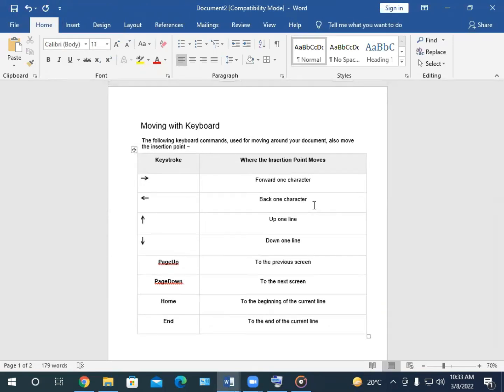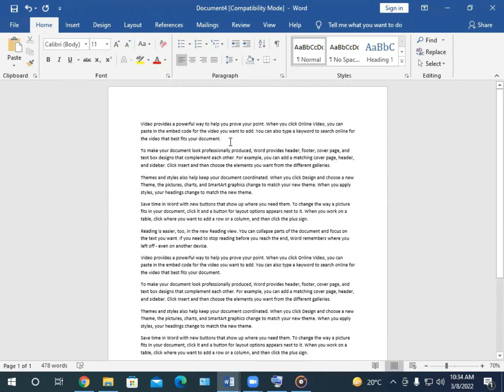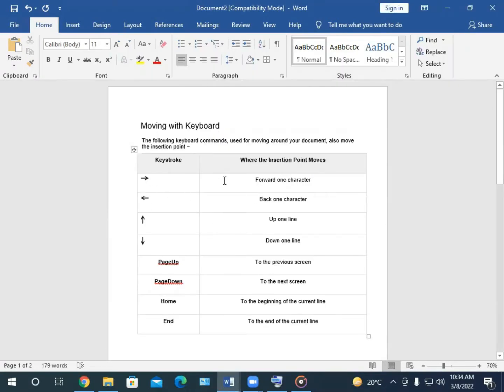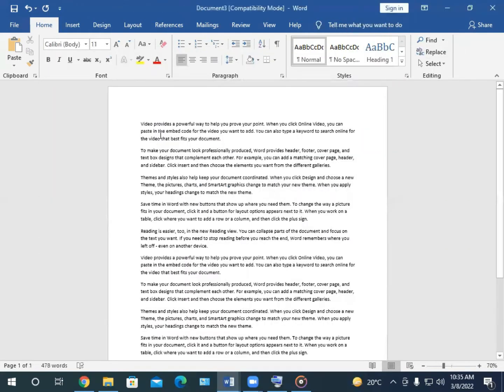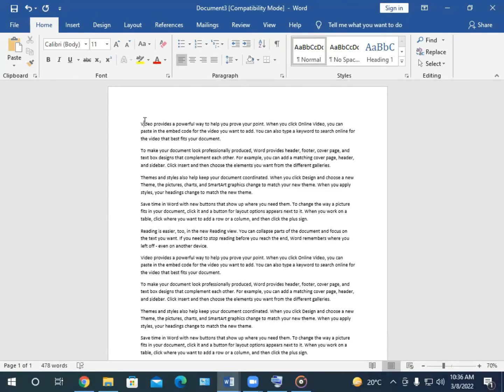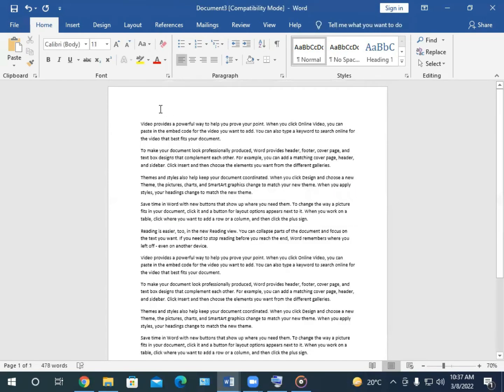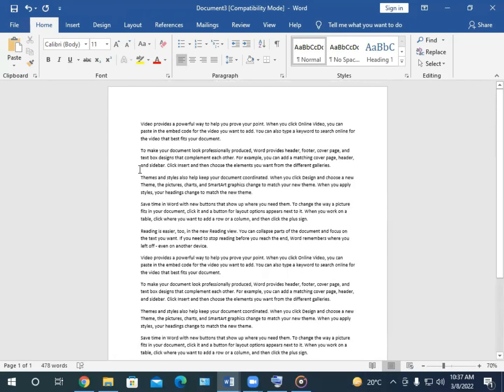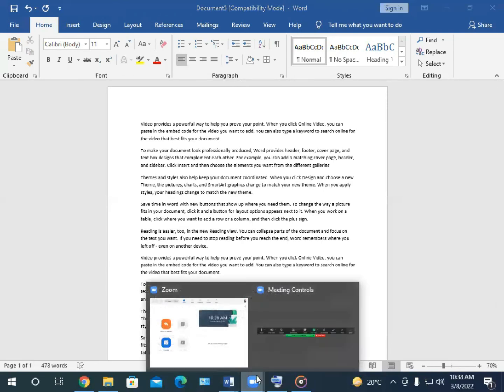MS word lecture 3 Movement key